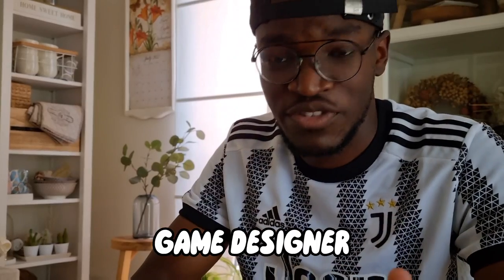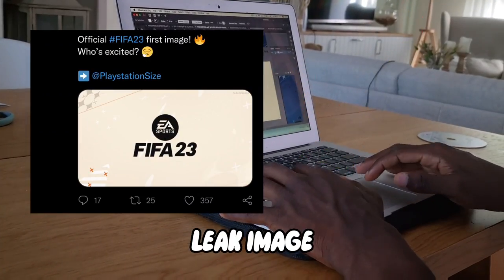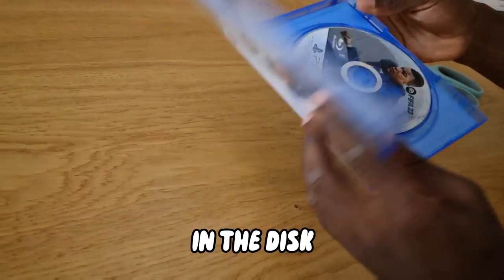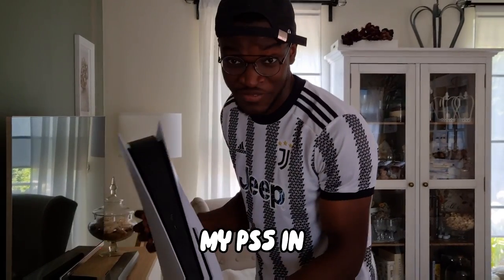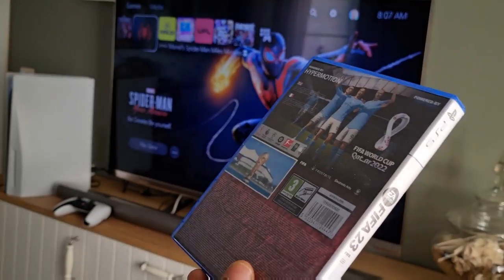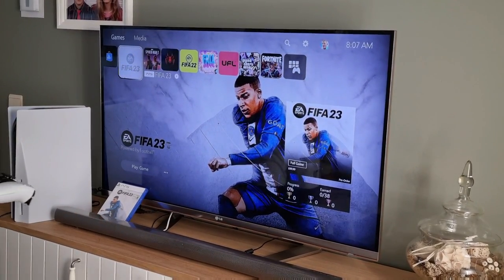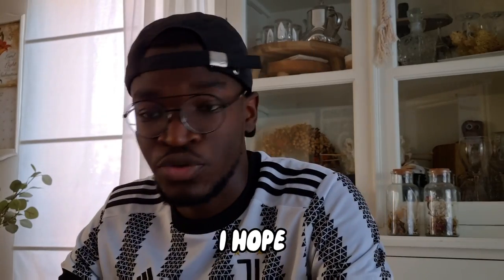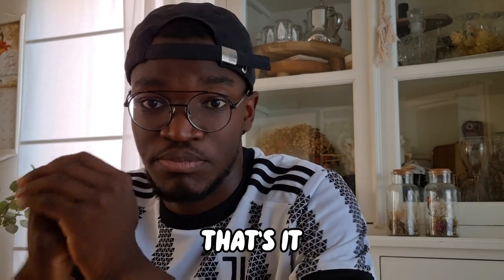I MADE my own FIFA 23 GAME and PLAYED it!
Hi. For anyone thinking this is copyright,in the video you can see that i did NOT use the original fifa leaks images but instead I DESIGNED them the exact same way. Here fore this is just a CONCEPT of how I think fifa 23 will look like. If you have any issues or problem with this,do not report this as a copyright.